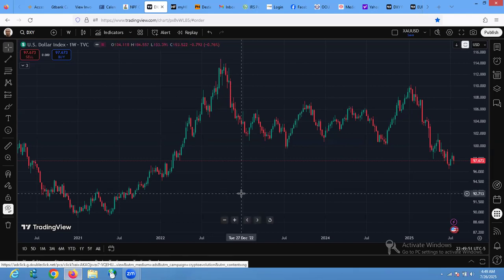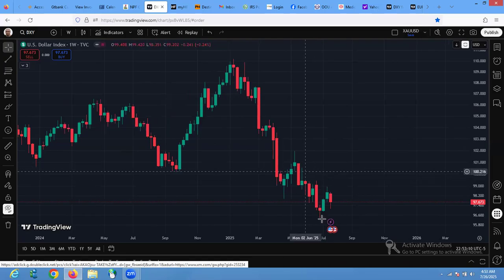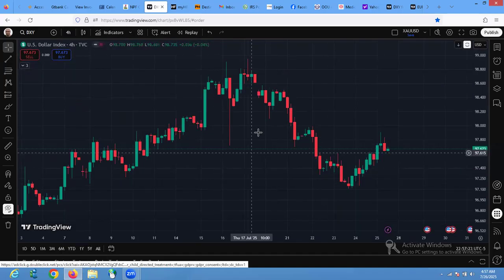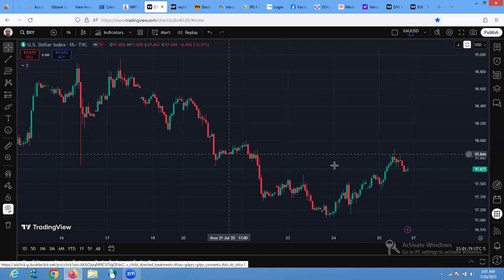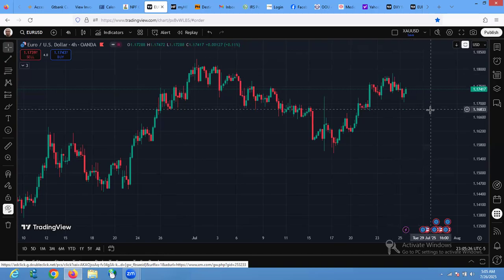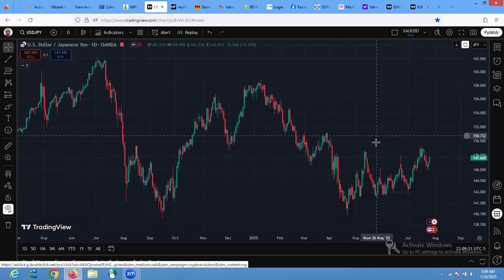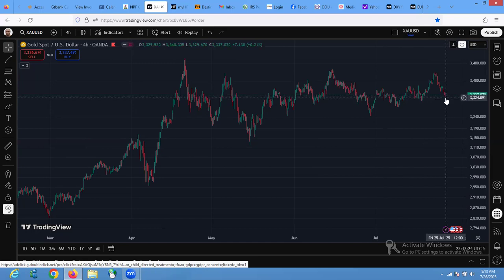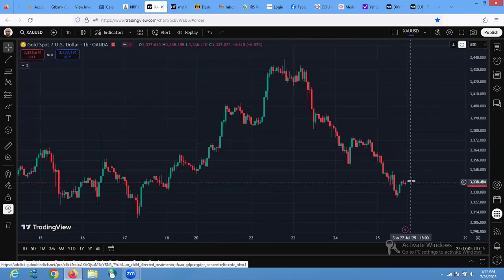DXY EURUSD GBPUSD NZDUSD USDJPY EURJPY XAUUSD WEEKLY UPDATE 28TH JULY TO 1ST AUGUST 2025